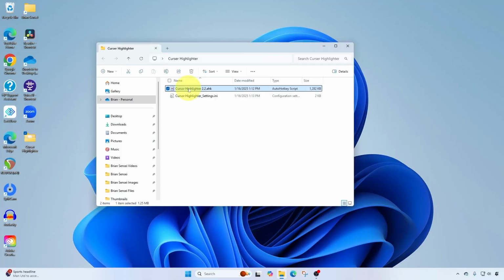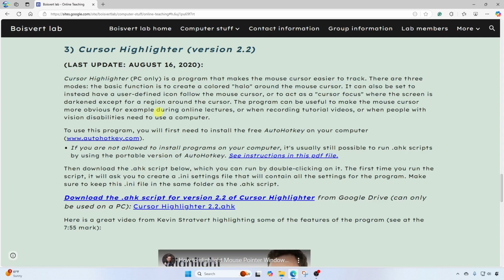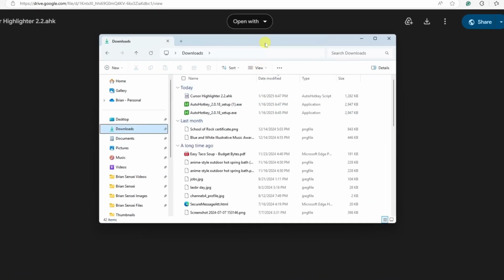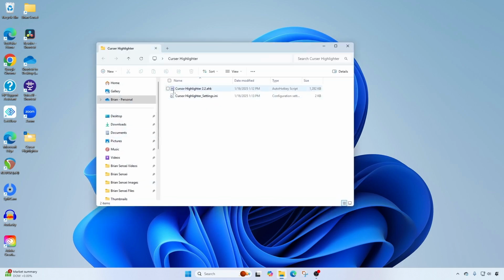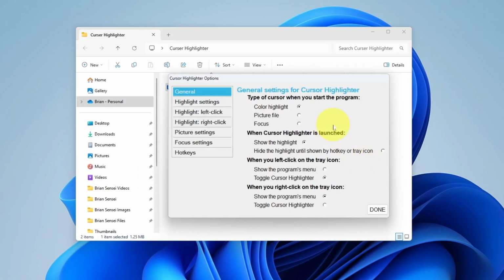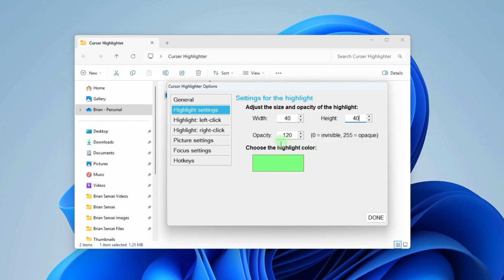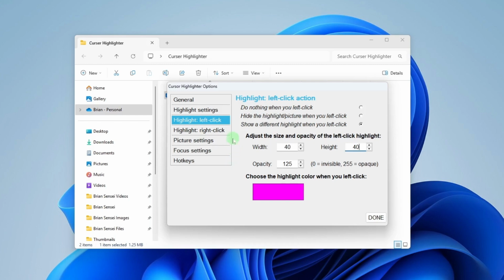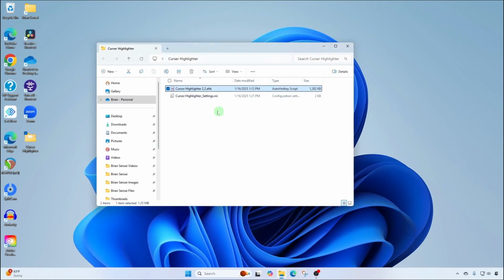How to Highlight the Mouse Cursor in Windows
Learn how to place a highlight halo around your mouse cursor in Windows 11. In this video, I show how you can download a free app to turn on a cursor highlighter. I also show how to change the highlight color and size. Additionally, you will see how you can change the highlight color and size for when you left-click and right-click the mouse.

🕑 TIME STAMPS:
0:00 Intro
0:28 Download the Cursor Highlighter App
2:53 Run the App and Adjust Settings

🙏CREDITS:
Professor Boisvert